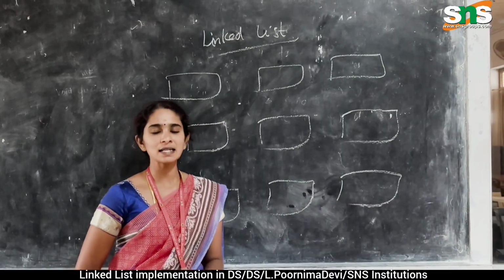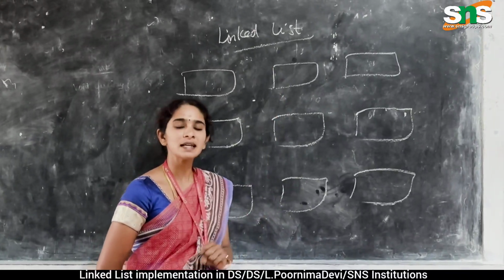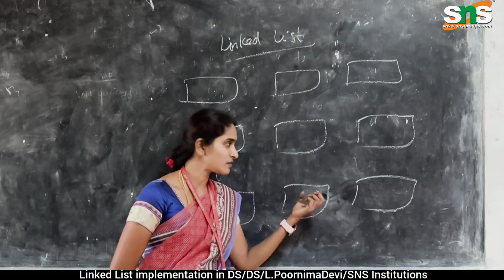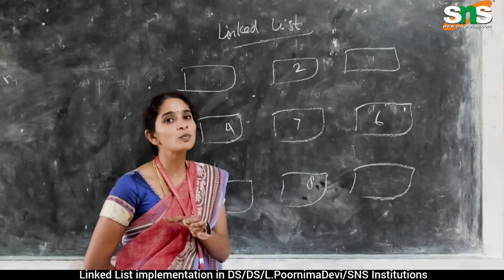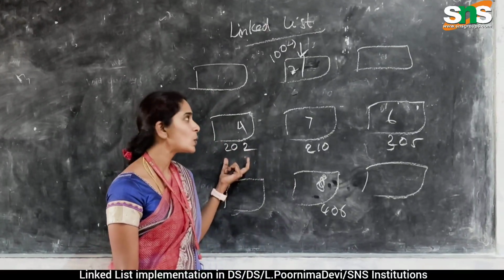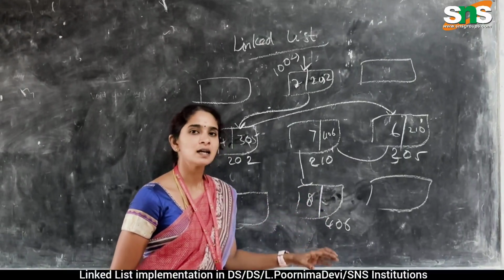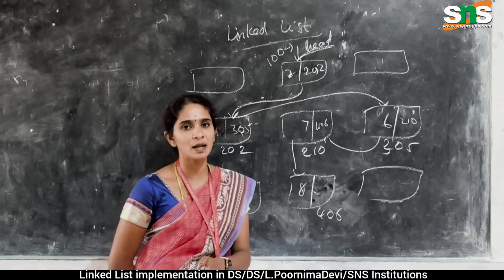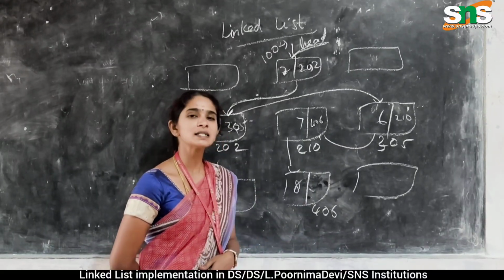LinkedList/DS/L.PoornimaDevi/SNS Institutions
A linked list is a linear data structure used to store a collection of elements called nodes. Each node contains two parts: data and a link (pointer) to the next node. Unlike an array, the nodes are not stored in contiguous memory locations. The first node is called the head, and the last node points to NULL (or the first node in a circular linked list). A linked list can grow or shrink dynamically during program execution. It allows efficient insertion and deletion of elements without shifting other elements. However, elements cannot be accessed directly by index and must be traversed sequentially. Linked lists are memory-efficient because memory is allocated only when needed. They are widely used to implement dynamic data structures such as stacks, queues, and graphs. Therefore, a linked list is a flexible and efficient way to manage dynamic collections of data.